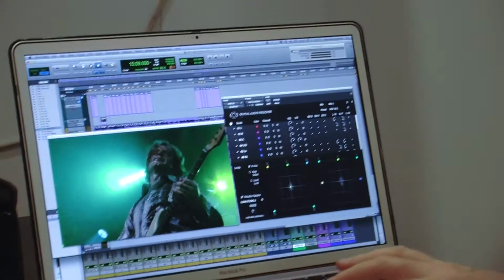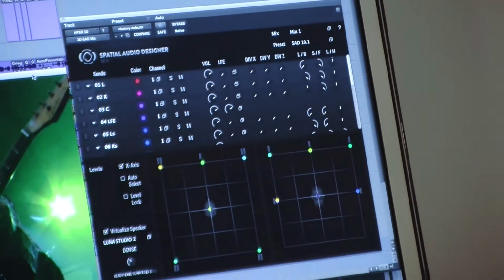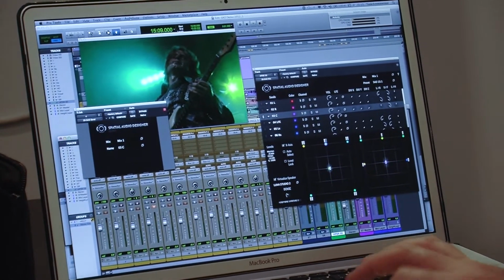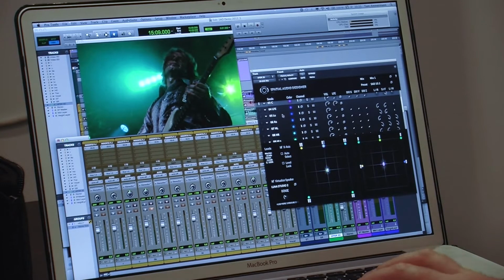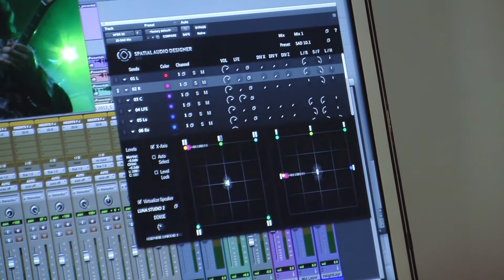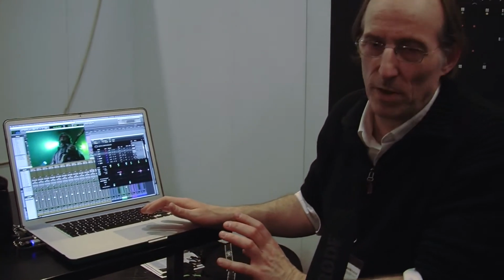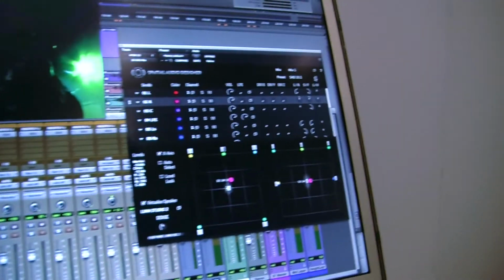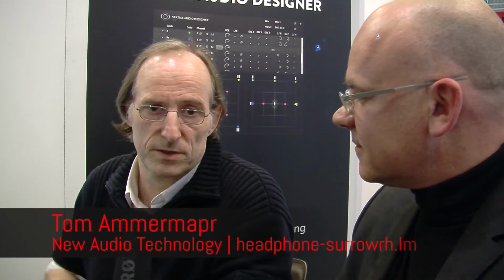New Audio Technology presents Spatial Audio Designer at Musikmesse 2013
Tom Ammermann of New Audio Technology presents the Spatial Audio Designer. A plug-in allowing for virtualization and mixing in a multitude of professional and consumer 3D surround formats. which hosts a 3D audio discussion group.